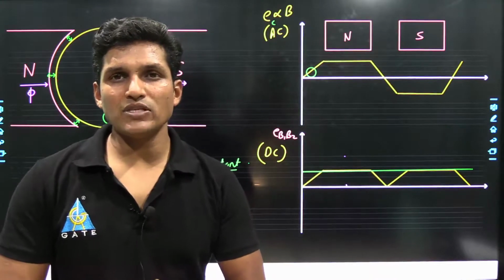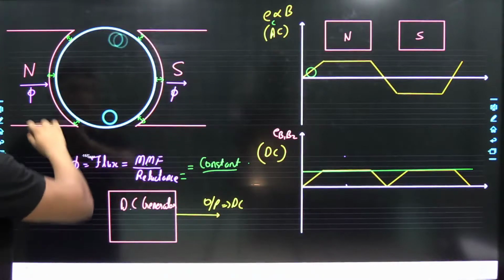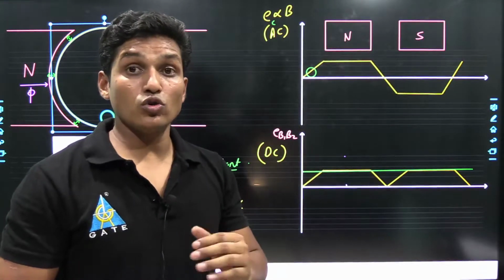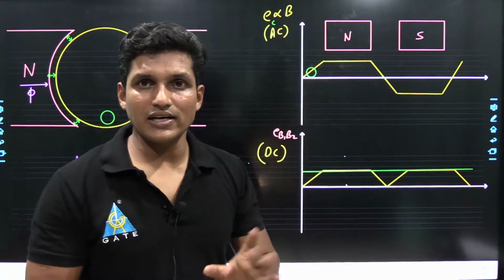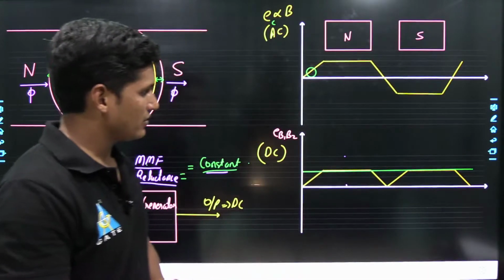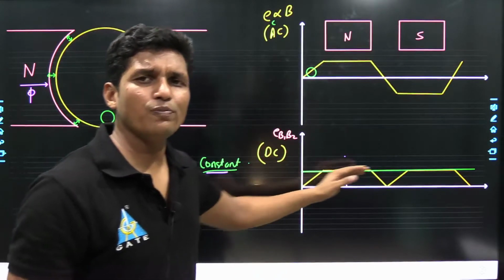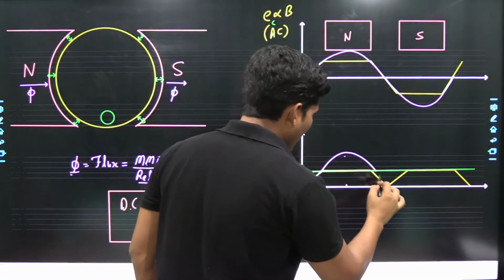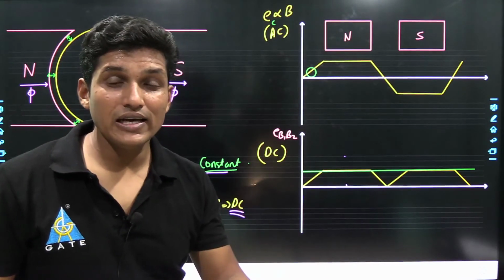Why uniform airgap is provided in DC Machine ? by Mayank Sir